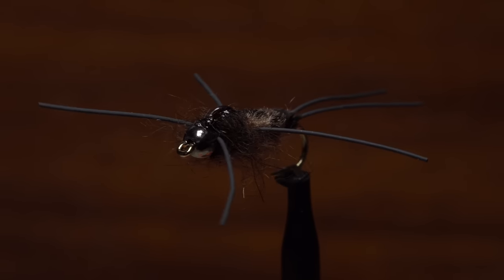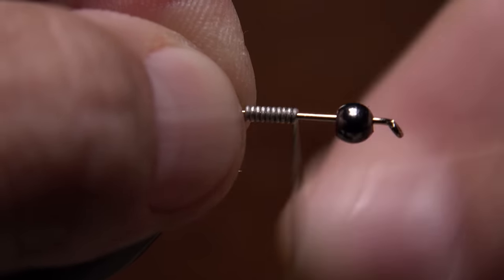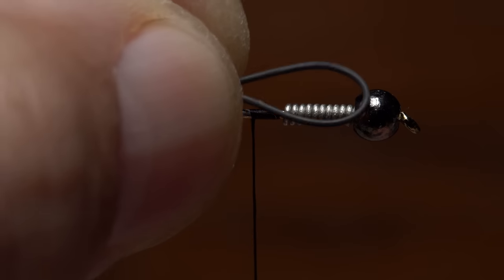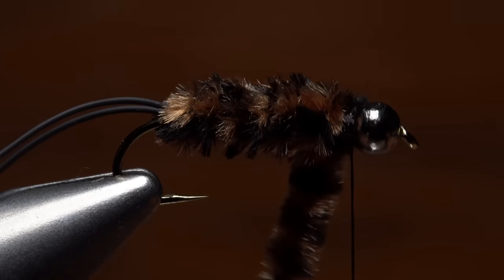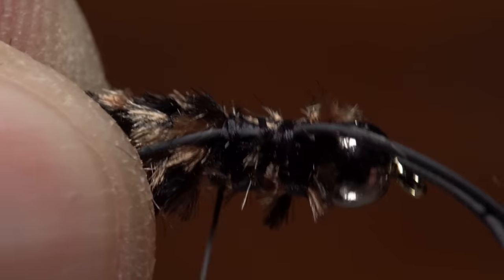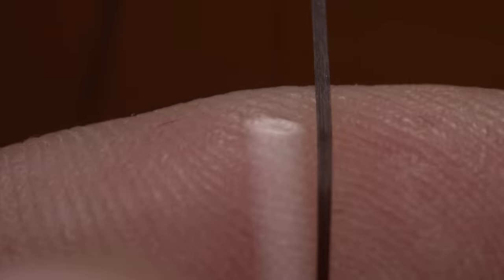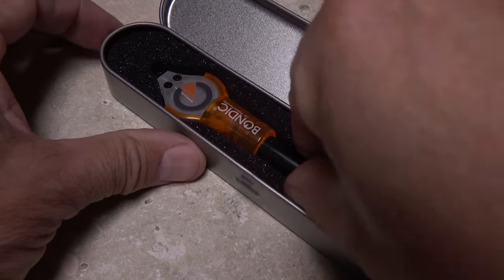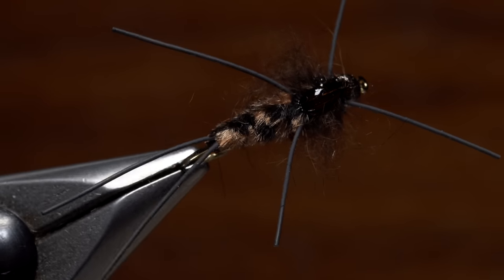Pat's Plus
Detailed instructions for tying a Pat's Plus Stonefly Nymph.
Recipe:
Hook: 4X-long streamer hook (here, a Dai-Riki 700), sizes 8 and 10.
Bead: Tungsten bead, 5/32-inch, black nickel.
Weight: Lead-free round wire, .020.
Thread: UTC 140 Denier, black.
Tails: Round rubber legs, small, black.
Body: Black/coffee variegated chenille, medium.
Legs: Round rubber legs, small, black.
Wingcase: Pheasant-tail fibers, chocolate brown.
Thorax: Australian possum dubbing, dark brown.